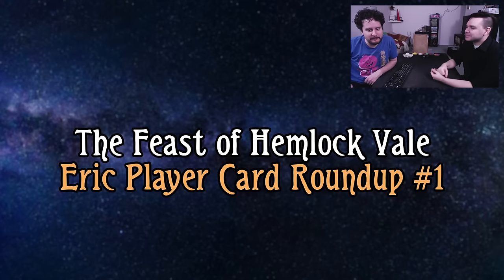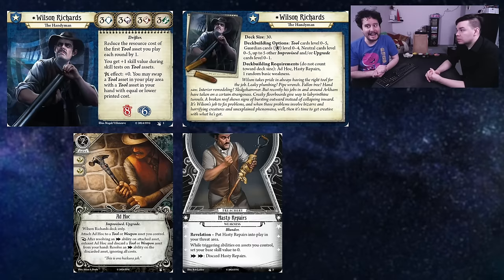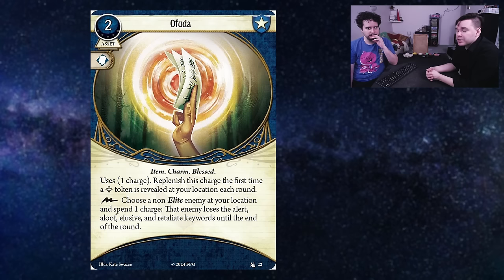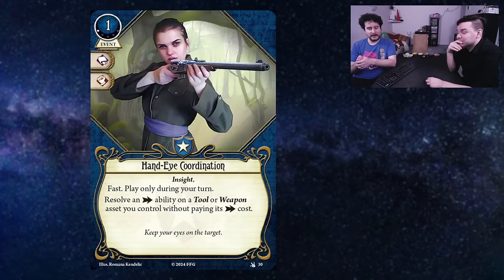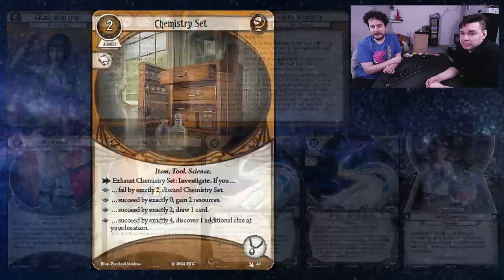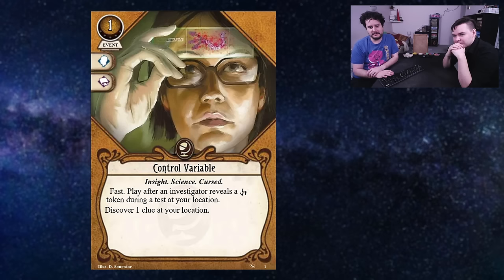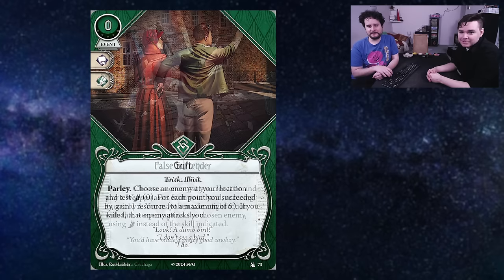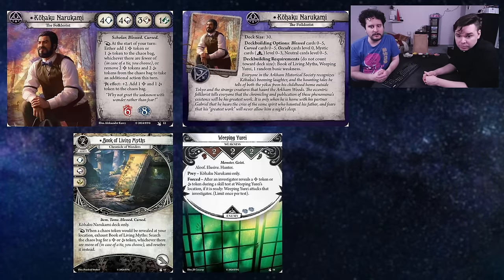Eric Chats About The Feast of Hemlock Vale Player Cards | ARKHAM HORROR: THE CARD GAME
Hey everyone! Recently, Eric requested that the two of us do a video discussing The Feast of Hemlock Vale player cards. Sensing Eric's excitement for learning more about Arkham, I couldn't say no!

I hope you have as much fun watching this video as Eric and I had recording it.